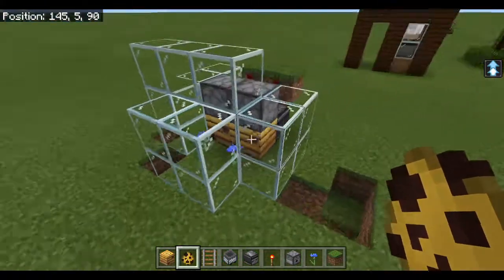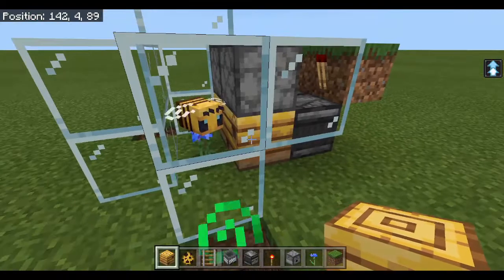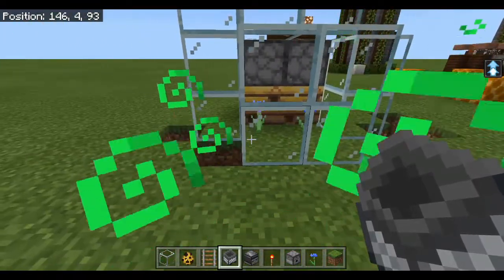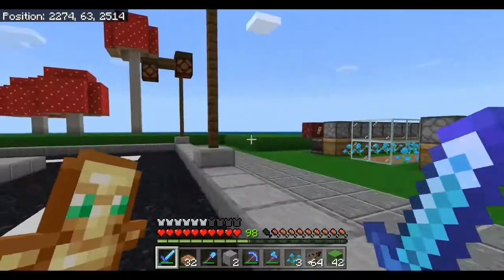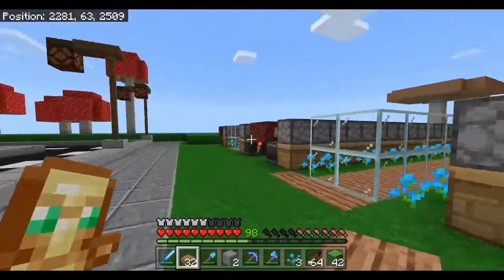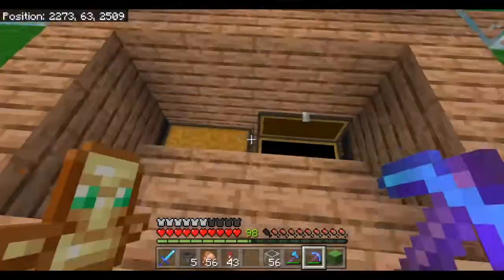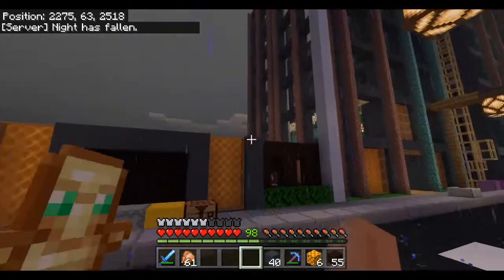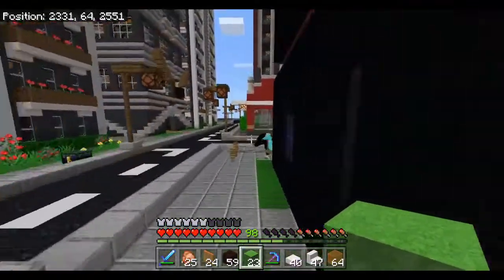TerraVentures Season 2: Episode 42: Honeycomb Skyscrapers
A lot of honeycomb in that picture! Today's episode sees another automated farm take shape, one that is immediately pumped for all its goods to build overly large skyscrapers... again.